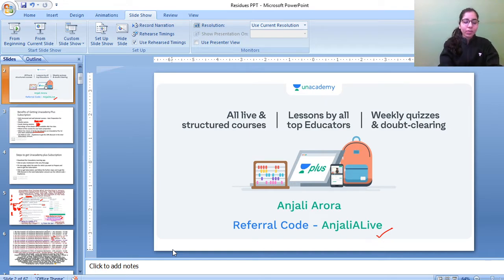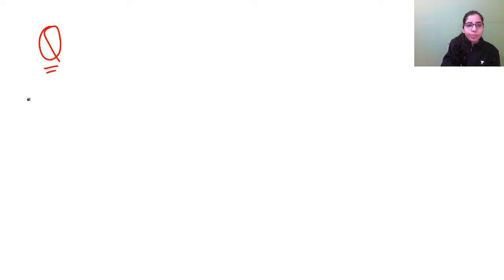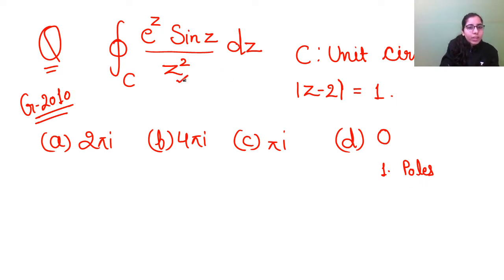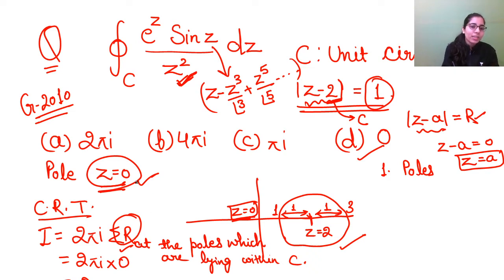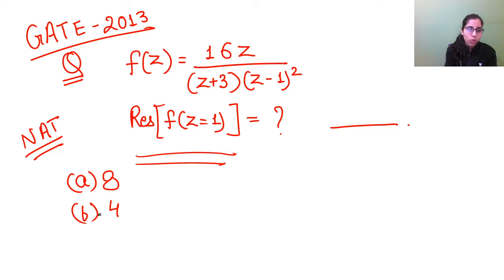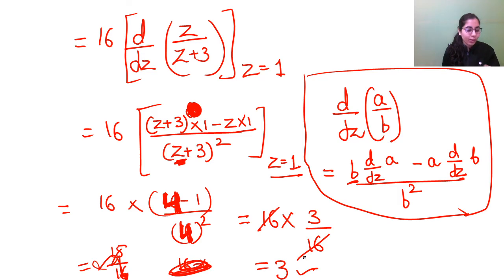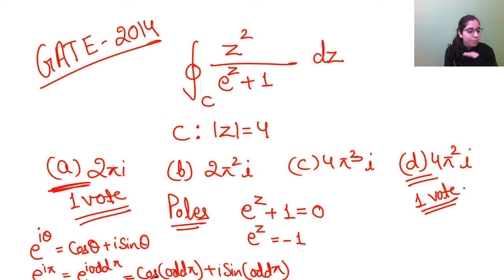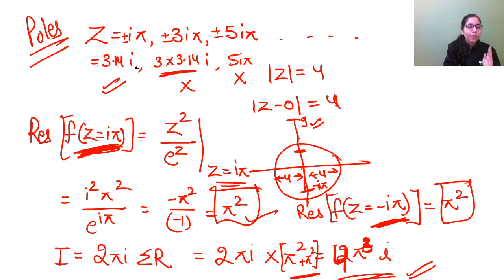Excel Contour Integration Part 4 for NET and GATE | Physical sciences | CSIR UGC NET | Anjali Arora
In this class, Anjali Arora will discuss Contour Integration for upcoming CSIR NET PHYSICS EXAM PREPARATION, Which will help all the students in their exam preparation.

Unacademy Plus Subscription Benefits:
1. Learn from your favorite teacher
2. Dedicated DOUBT sessions
3. One Subscription, Unlimited Access
4. Real-time interaction with Teachers
5. You can ask doubts in the live class
6. Download the videos & watch offline